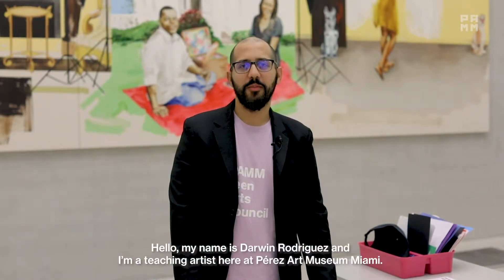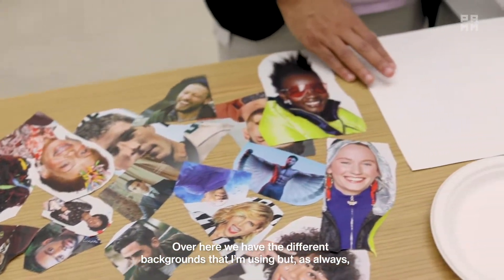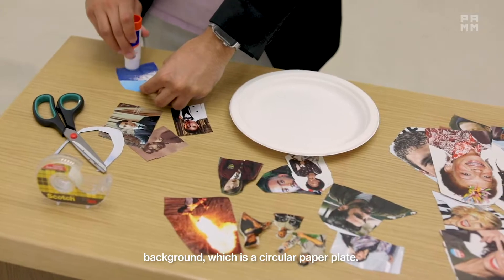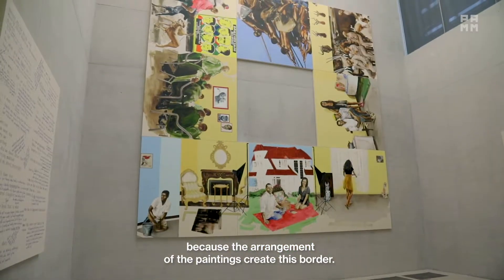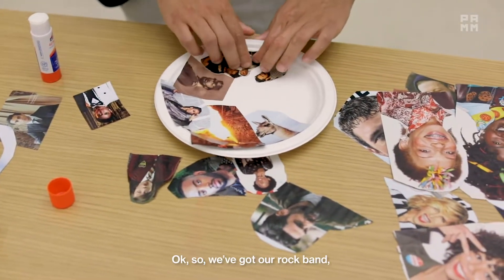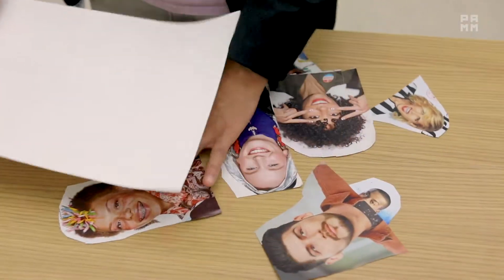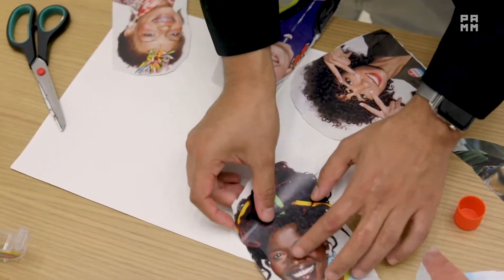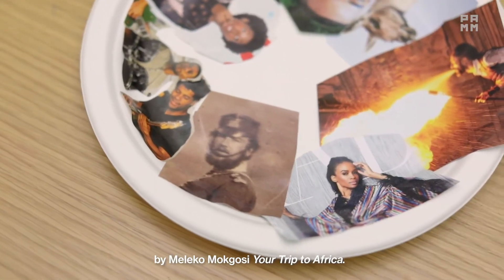Art Making: Create a Photo Collage Inspired by Meleko Mokgosi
PAMM Teaching Artist Darwin Rodriguez shows us how to make our own collage inspired by Meleko Mokgosi's "Your Trip to Africa."

The materials needed for this activity include:
– Glue
– Tape
– Scissors
– Magazines, newspapers or old photos
– Paper plate
– A large piece of paper

Share your finished work using

Artwork: Meleko Mokgosi, "Your Trip to Africa."

PAMM KIDS: DIY Art-making videos are made possible by endowed funds granted by the John S. and James L. Knight Foundation and Heckscher Foundation for Children to underwrite the museum’s broad portfolio of education programs. Together with leadership support from Miami-Dade County, these funders enable the museum to transform the lives of young people in our community through our art education program.